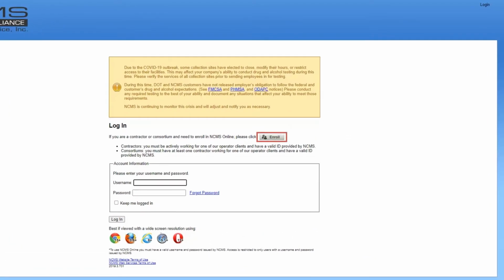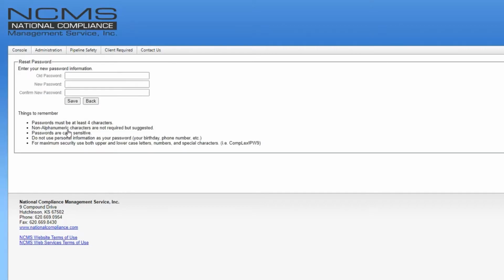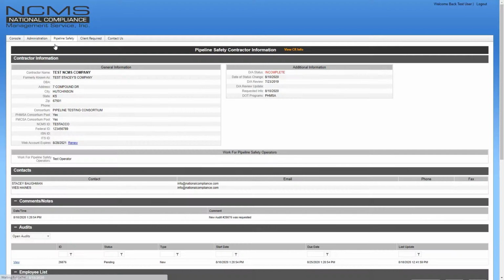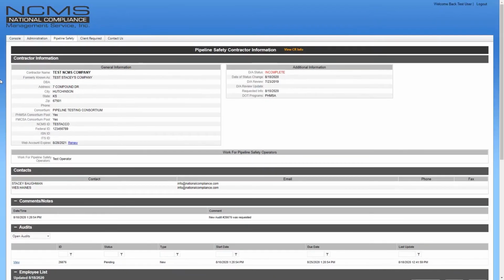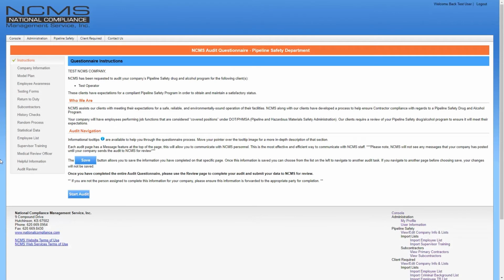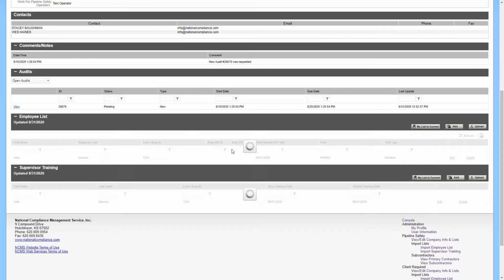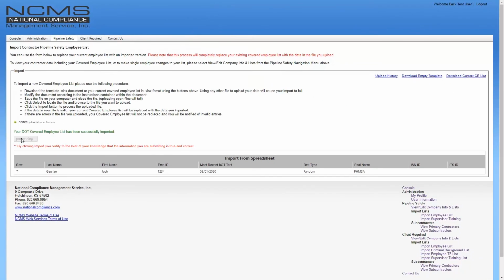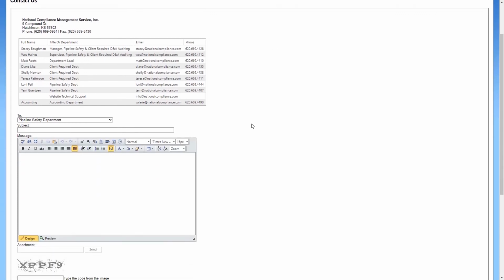NCMS Online Walkthrough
We will be covering the NCMS Online website. This is not a review of specific audits or audit items and is more to provide a basic understanding of the NCMS website.

Bookmarks
00:00 Introduction
00:52 How to Obtain a Login
04:04 Landing Page
05:32 My Profile
06:36 User Information
09:51 Contractor Information
12:03 Contacts
15:28 Audits
19:43 Lists
27:28 Sub-Contractors
29:48 Contact US